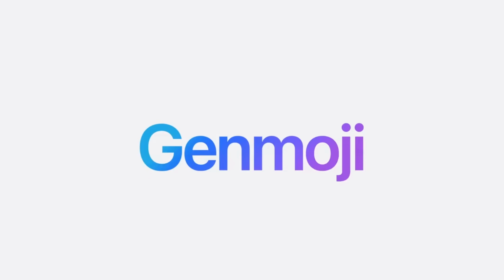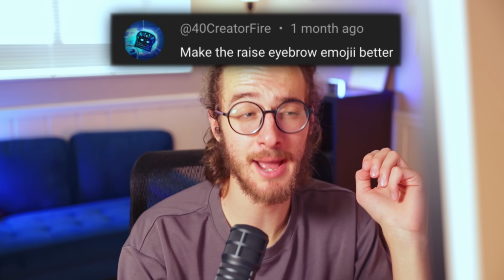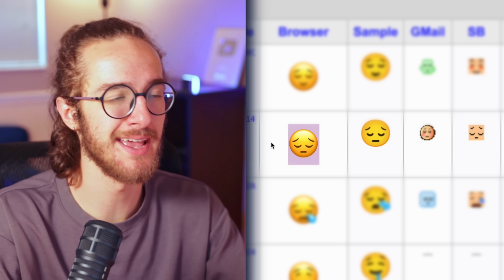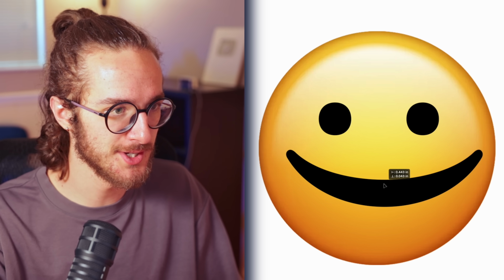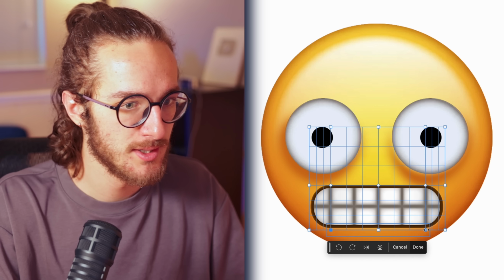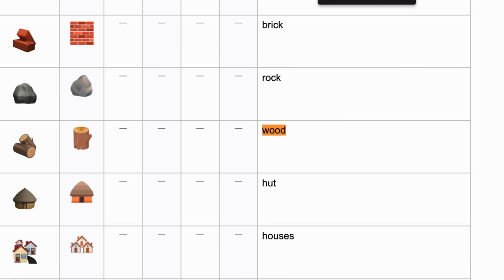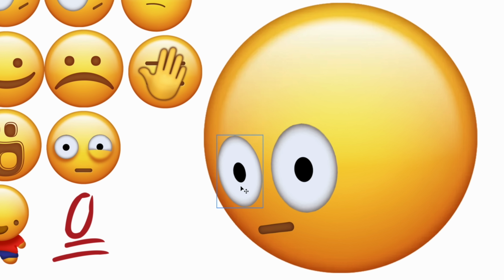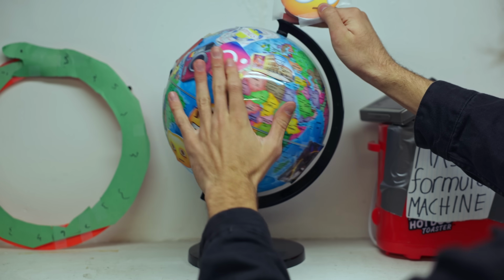I Made the “Best” New Emoji 🤨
Designing even more emoji that they NEED to add.

And here's a gallery of ALL the Emoji I've designed for you to use!

0:00 - TIRED emoji
3:18 - .5 & Embarrassed
7:52 - Emoticon & ANGRY
12:03 - Some Objects
14:36 - Faces w/ Hands + BONUS EMOJI
19:04 - 🌎Globe🌍 + Next Episode's Theme